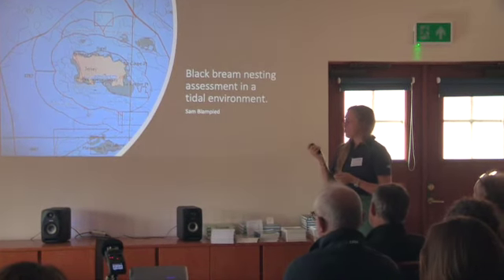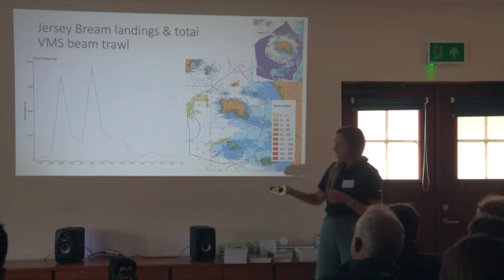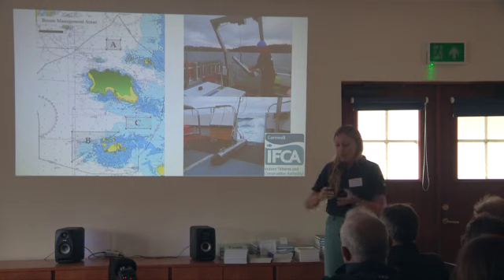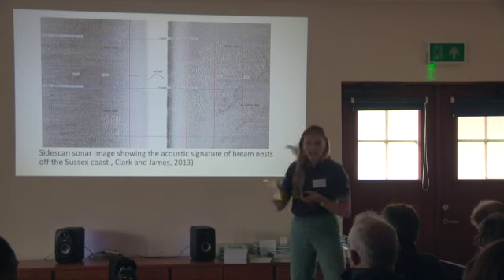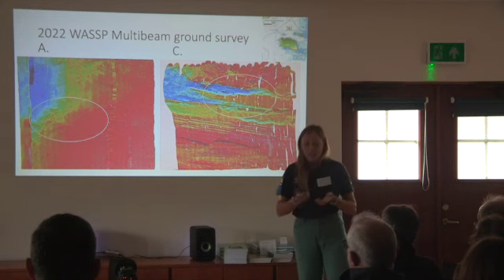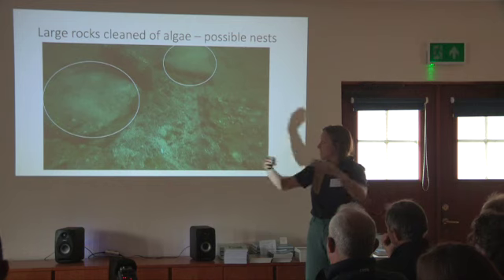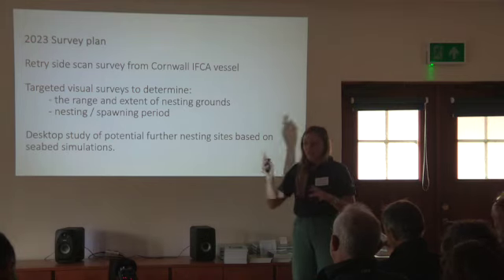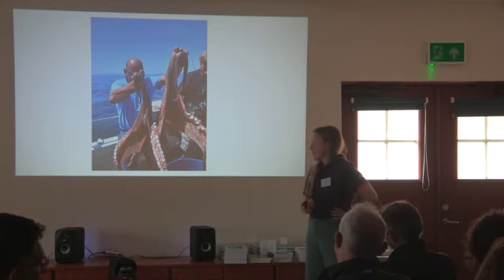NESTING FISH? TOOLS FOR IDENTIFYING BLACK SEABREAM NESTING SITES IN JERSEY (IIEM 2023)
It has recently been discovered that male black seabream create nests on the seabed in which females will lay their eggs. This behaviour makes them particularly susceptible to fishing pressure as the males will guard the nests until the eggs have hatched. By identifying high density nest areas, it is possible to protect them during this vulnerable and critical stage in their life cycle.
Samantha Blampied, Marine & Fisheries Data Officer, Government of Jersey